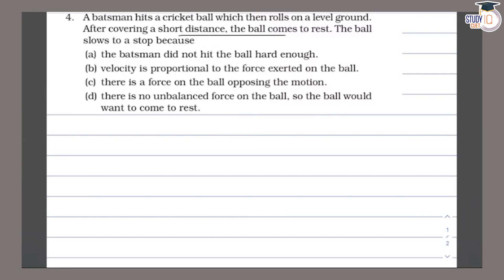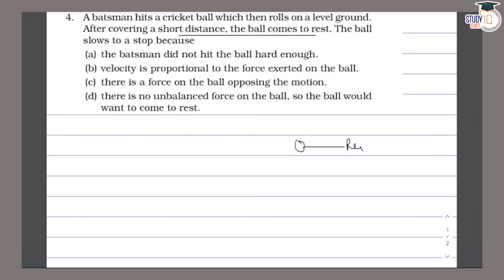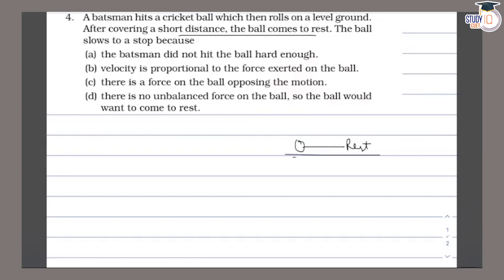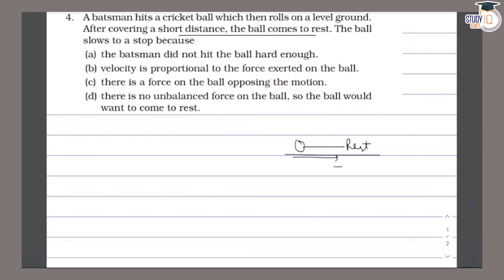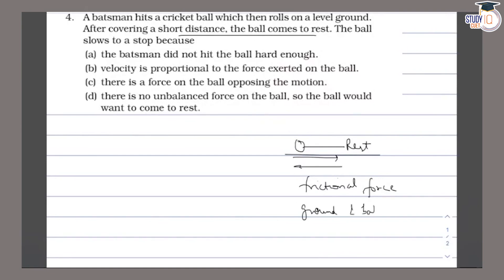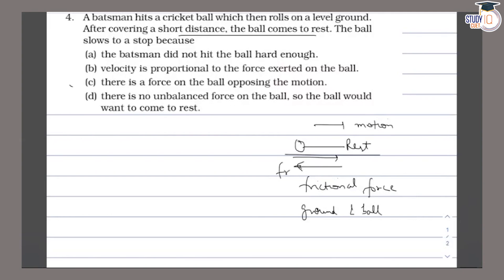NCERT Solutions Class 9 Science Chapter 9 Question No. 4 | Force and Laws Of Motion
*Question* - 4. A batsman hits a cricket ball which then rolls on a level ground. After covering a short distance, the ball comes to rest. The ball slows to a stop because (a) the batsman did not hit the ball hard enough. (b) velocity is proportional to the force exerted on the ball. (c) there is a force on the ball opposing the motion. (d) there is no unbalanced force on the ball, so the ball would want to come to rest.